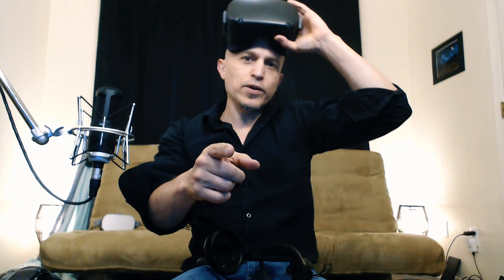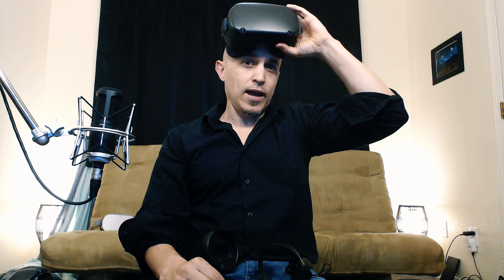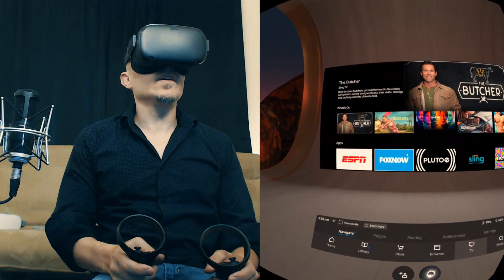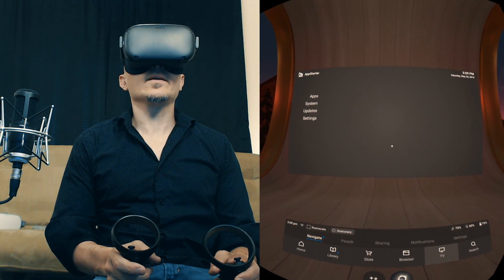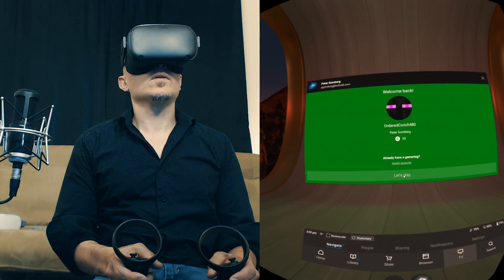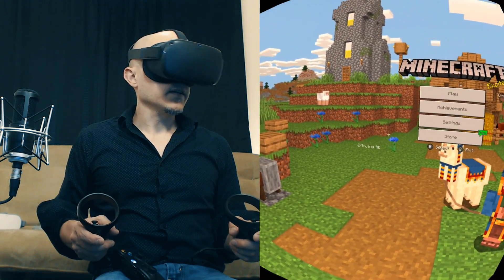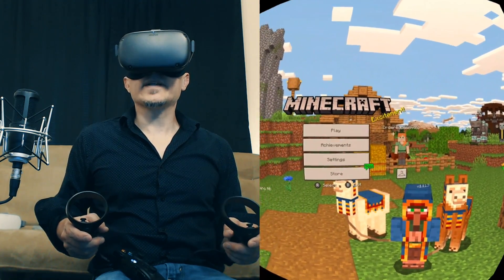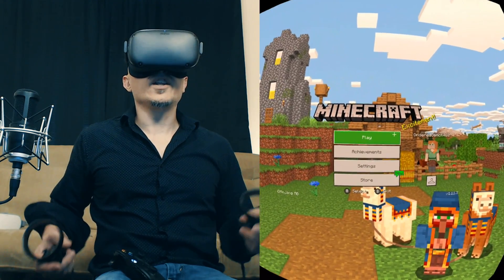Minecraft VR Xbox Live Multiplayer on the Oculus Quest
Here is the Xbox Live apk to sideload:
UPDATED 12/9/2019:

Here is how to purchase and obtain the MinecraftVR apk to sideload onto the Oculus Quest:
And the second video showing an easier END part of the first video, but make sure you watch the first one to get everything set up correctly: